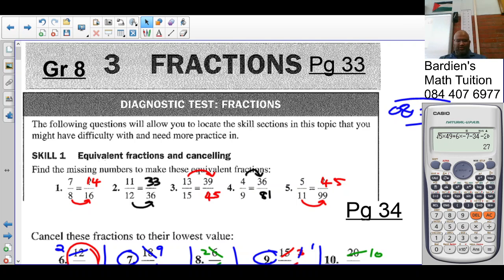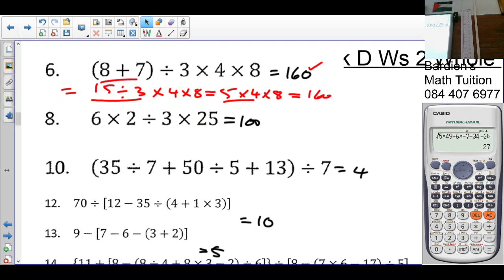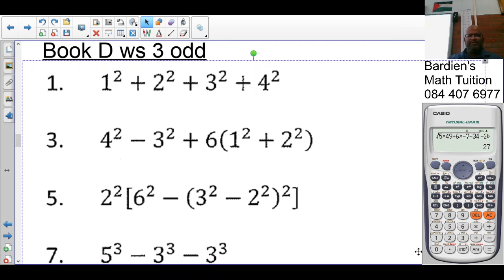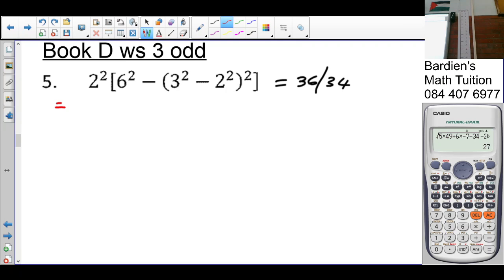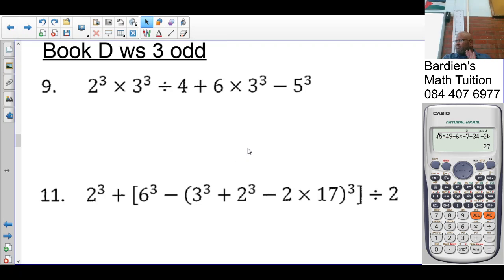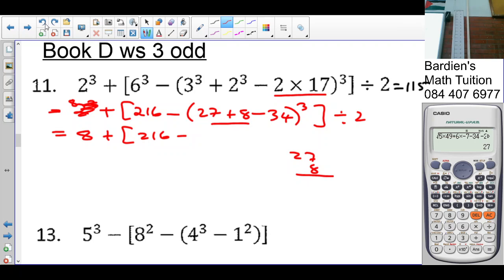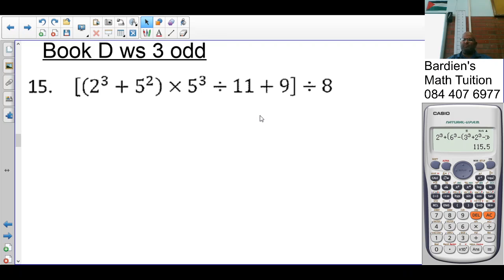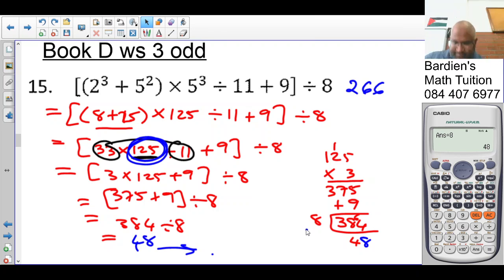Gr 8 Prep Ch3 L5 Skills BodP D 3 O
BODMAS BOOK D Worksheet 3 Odd numbers